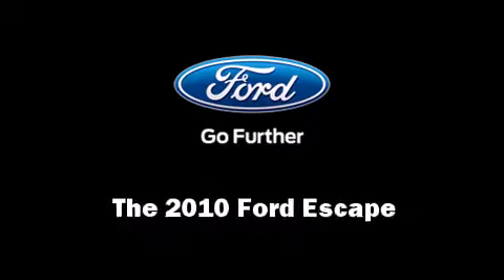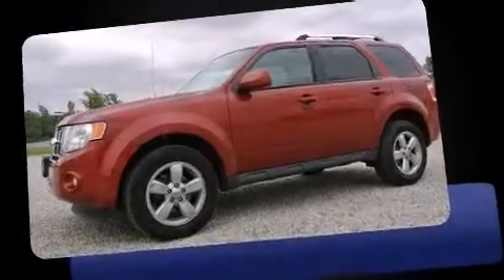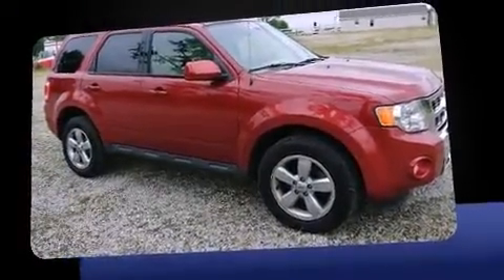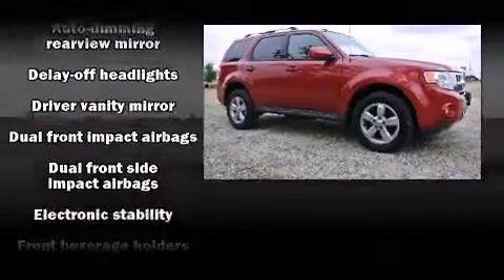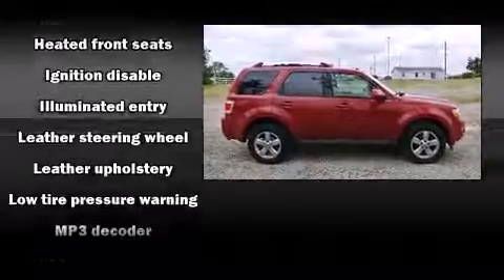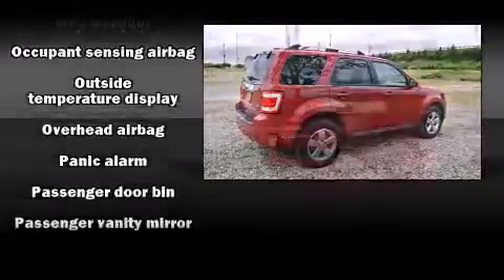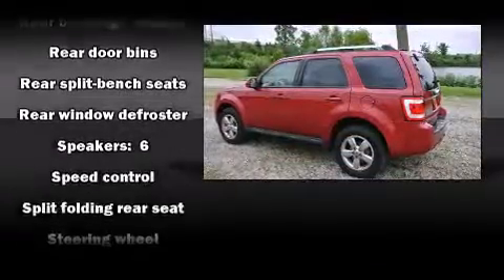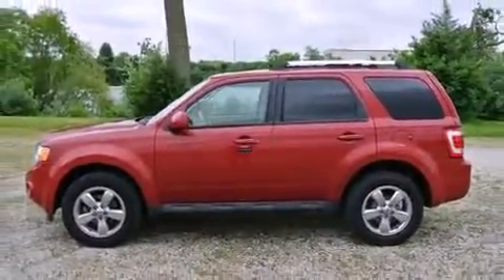2010 Ford Escape Limited in Piqua, OH 45356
8645 North County Road 25A

Get excited about the 2010 Ford Escape. It features an automatic transmission, 4-wheel drive, and a 3 liter 6 cylinder engine. A wealth of standard features means that you no longer have to sacrifice. Like leather upholstery, delay-off headlights, a tachometer, a trip computer, an automatic dimming rear-view mirror, an outside temperature display, power windows, and cruise control. Ford also prioritized safety and security by including: head curtain airbags, front SIDE impact airbags, traction control, brake assist, a panic alarm, and ABS brakes. For added security, dynamic Stability Control supplements the drivetrain. We offer competitive pricing, and the area's best shopping experience. Please don't hesitate to give us a call.